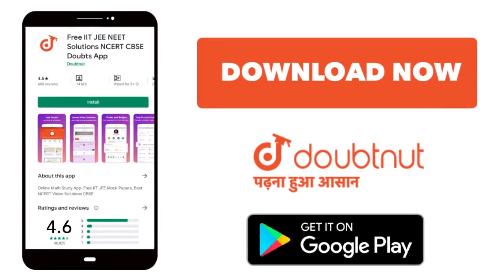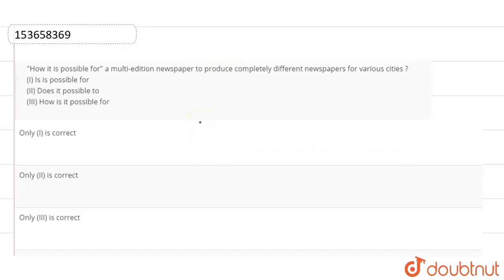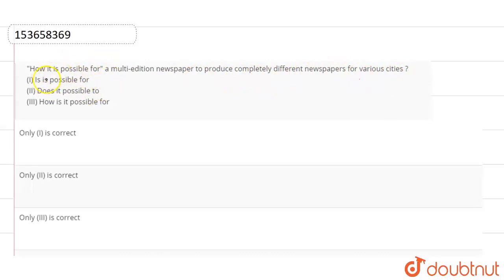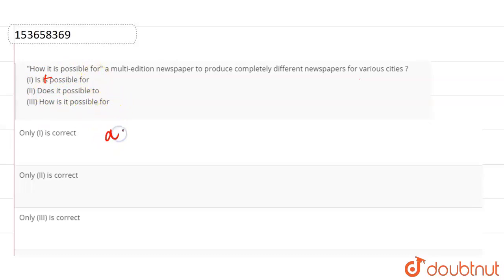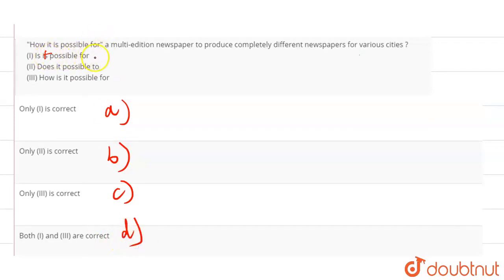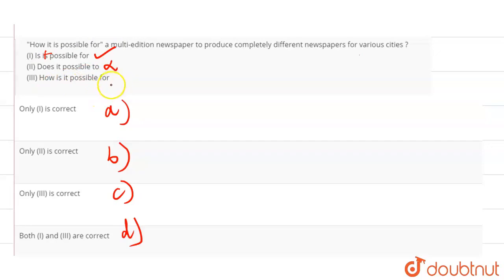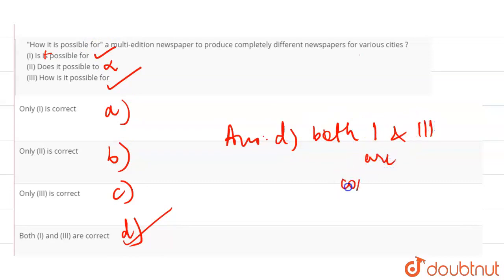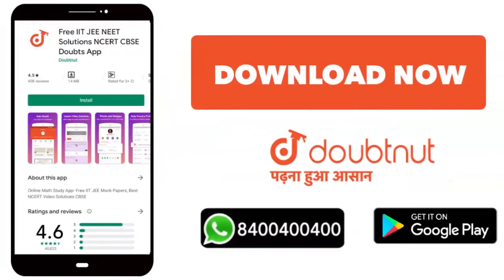How it is possible for a multi-edition newspaper to produce completely different newspapers for ...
How it is possible for a multi-edition newspaper to produce completely different newspapers for various cities ? (I) Is is possible for (II) Does it possible to (III) How is it possible for
Class: 14
Subject: ENGLISH
Chapter: SENTENCE IMPROVEMENT
Board:GOVT

👉 Have Any Query? Ask Us.